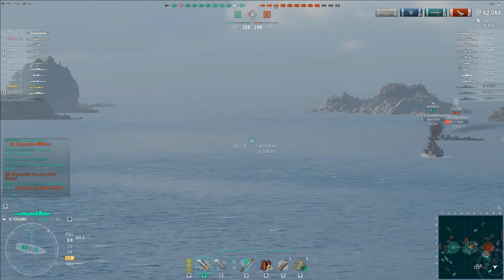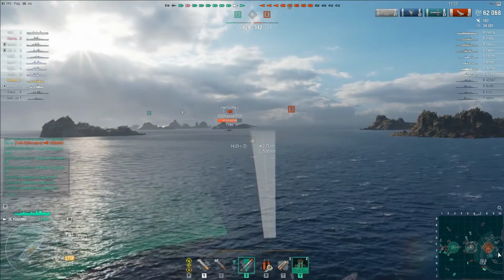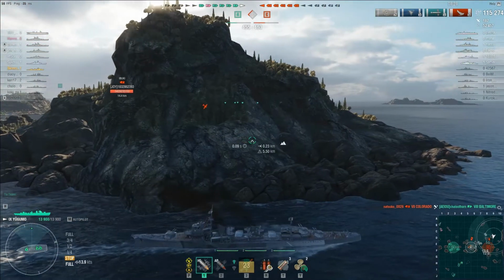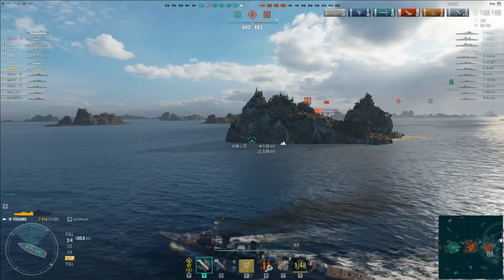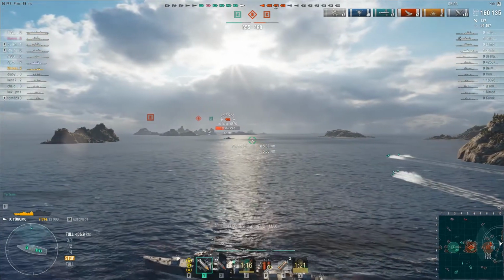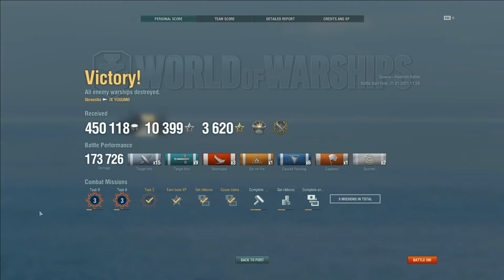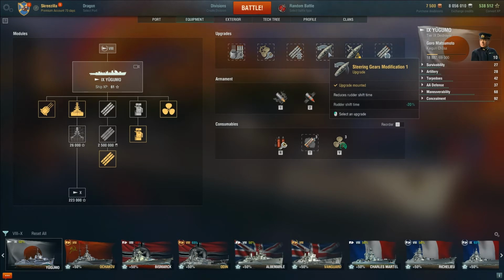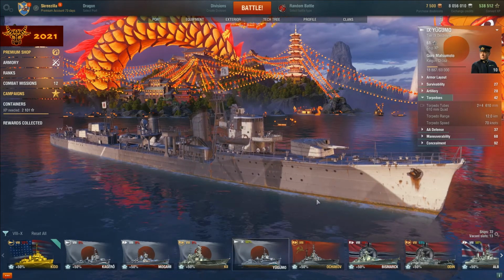World of Warships: Spotting and CV Popping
Today we take out a Yūgumo Class and cause havoc!

Enjoy NASCAR? Come watch the ANZCAR Cup races at JP Sim Shed, for Sim shed broadcasting, where i will commentate this season for all of the NASCAR Cup Races, streamed Thursdays 8:30pm UTC